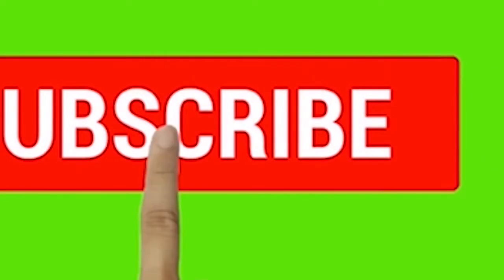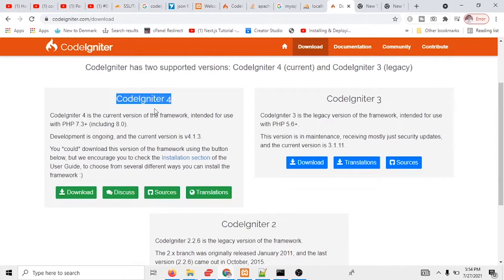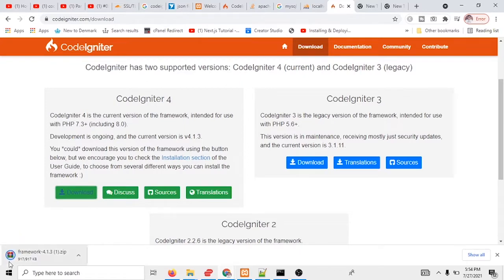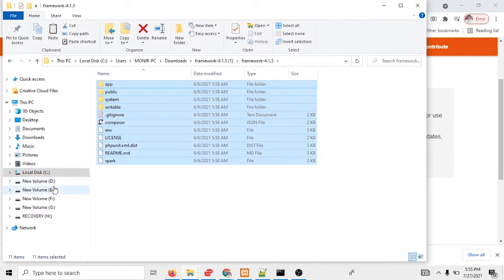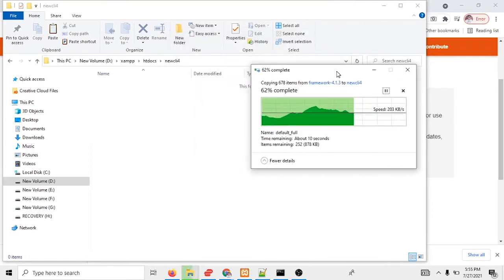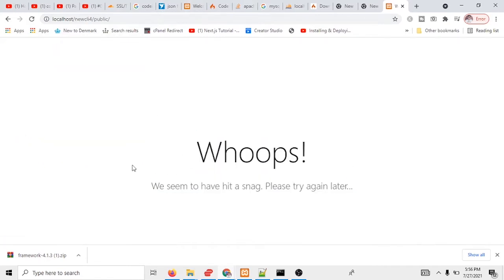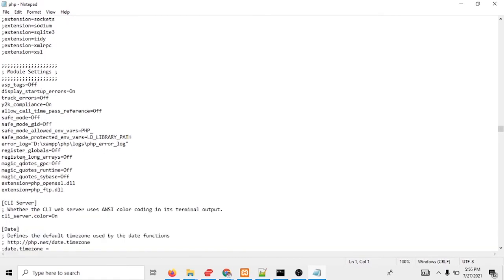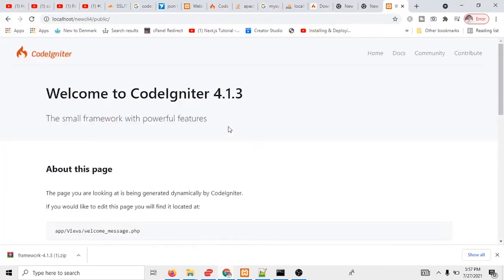How to install or setup CodeIgniter 4 In Xampp Server | freelessonpro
in this video tutorial i am going to show you how you can install or setup CodeIgniter 4 In Xampp Server